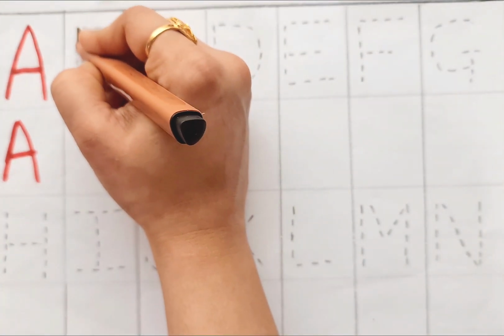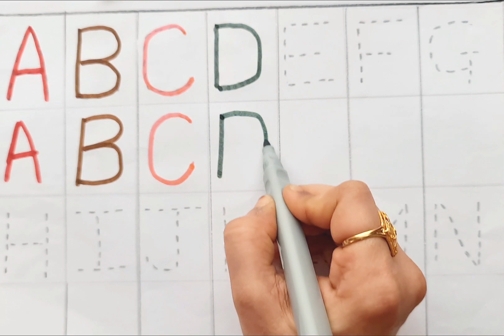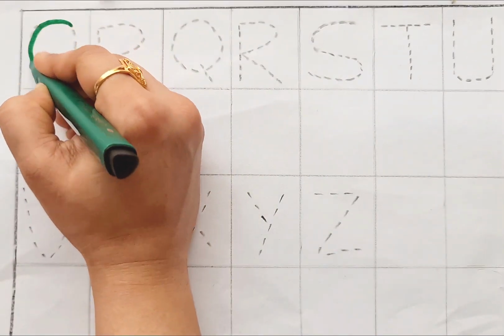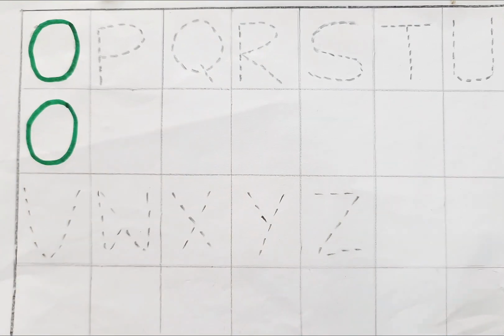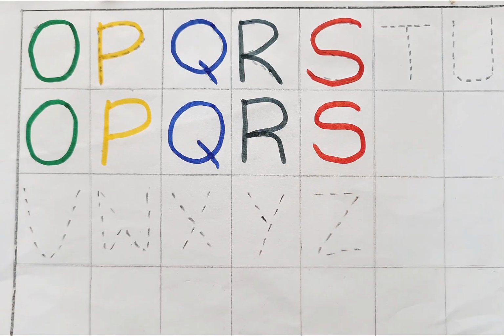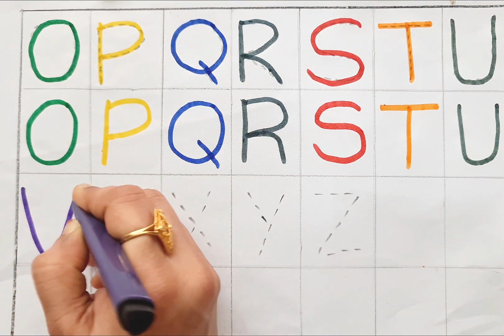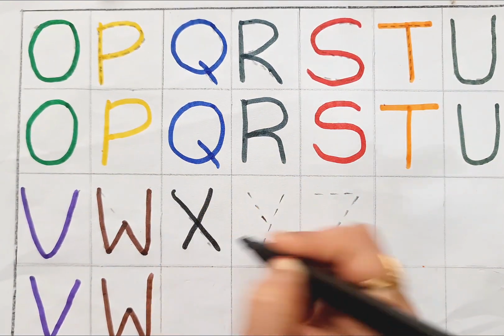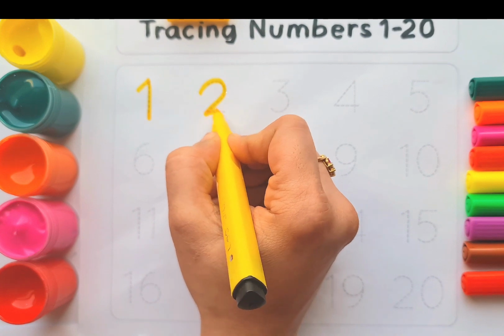Learn ABCD Alphabets and numbers counting 123.Shapes for kids and Toddlers.ABC nursery song - 7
Learn ABCD Alphabets and numbers counting 123.Shapes for kids and Toddlers.ABC nursery song.